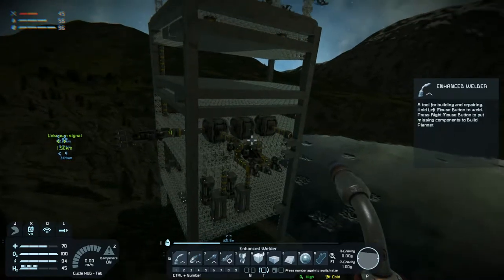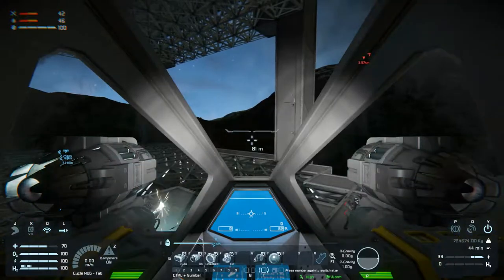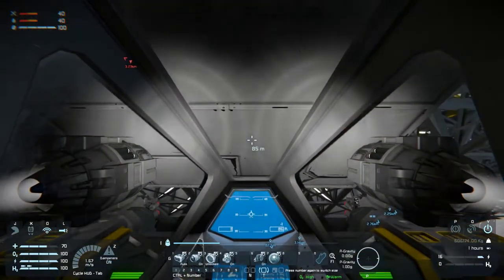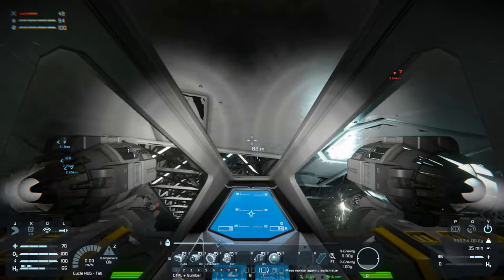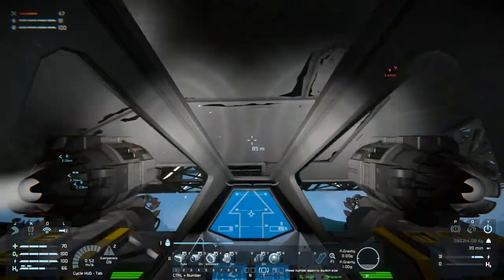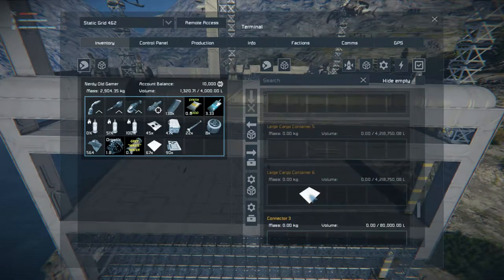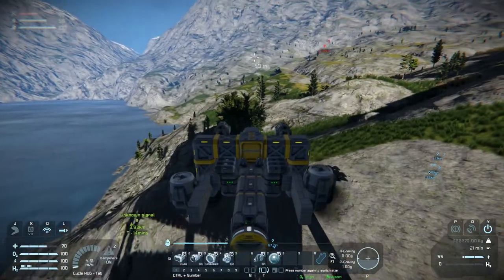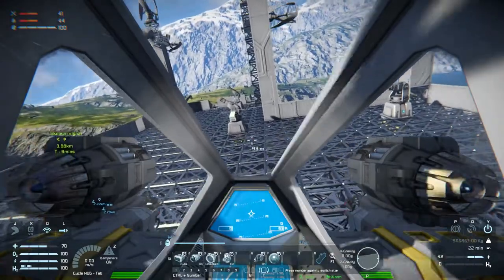Lets Play Space Engineers Modded Survival Ep14 | Welding up the Base